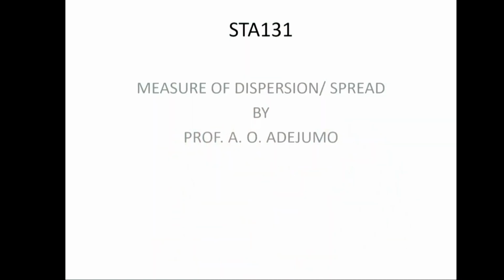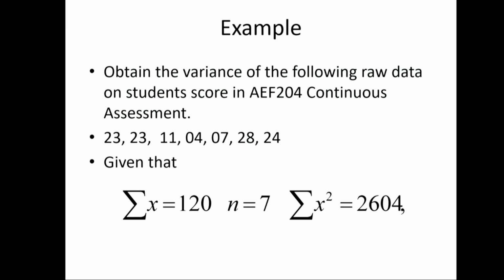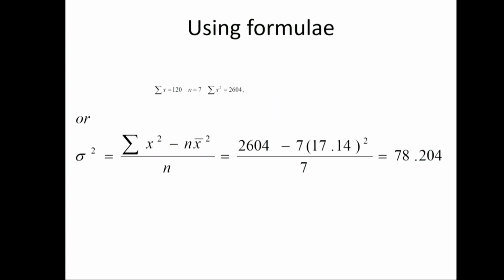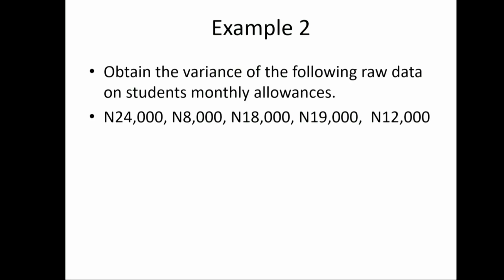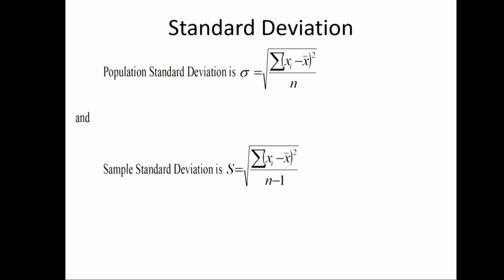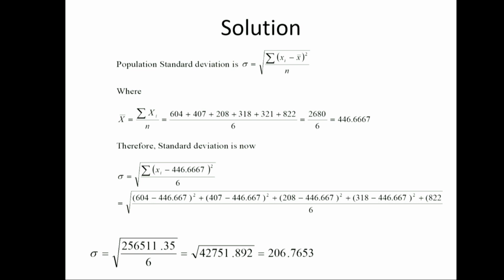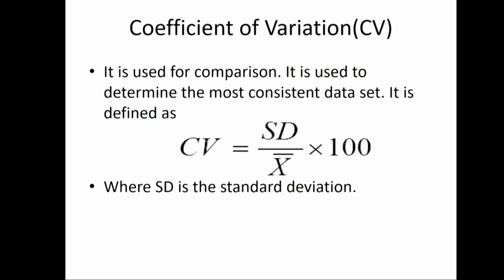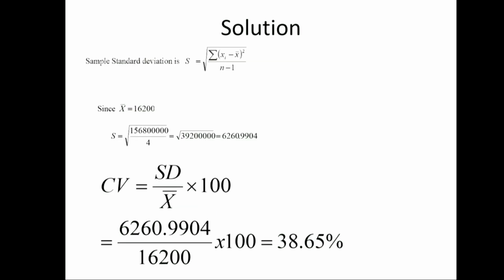STA 131 MODULE 4 UNIT 1Measure of Dispersion/Spread